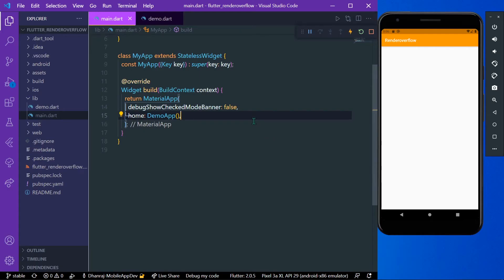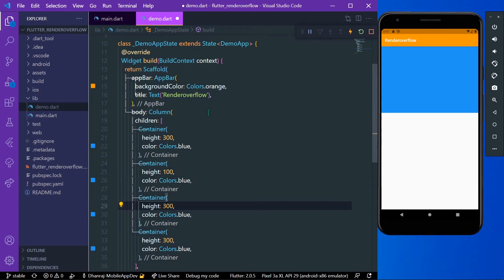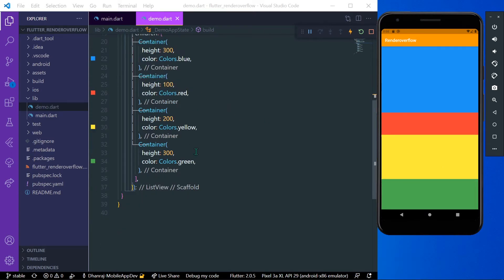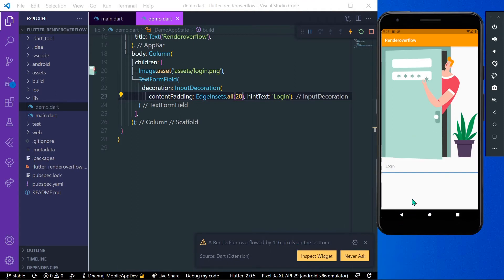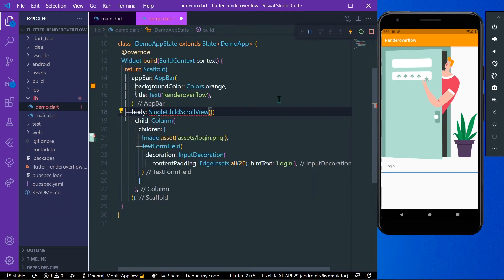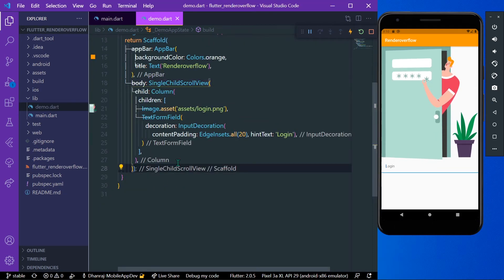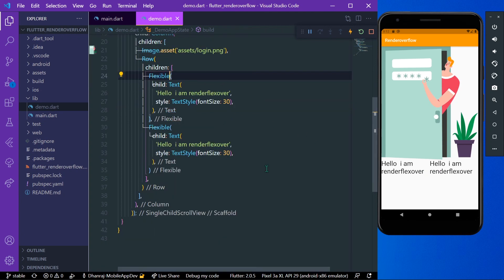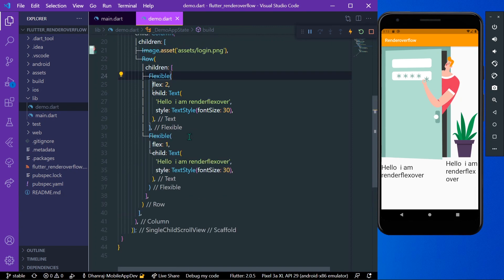Renderflex Overflow Examples and Solutions in Flutter | Flutter Tutorials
Hey Guys In this video learn how you can solved renderflex overflow issues in flutter.